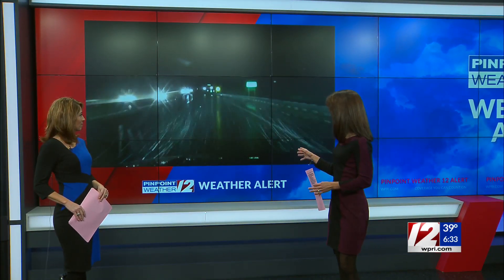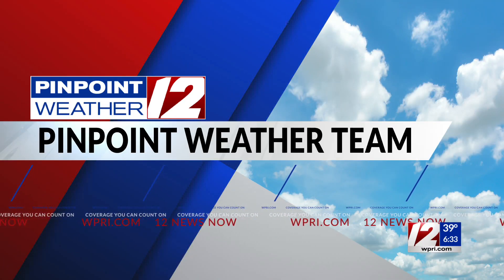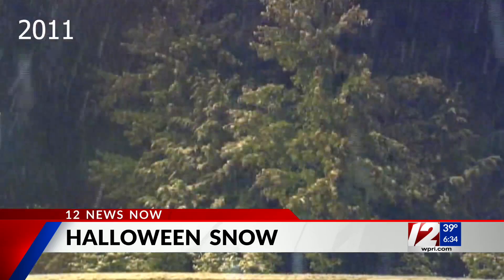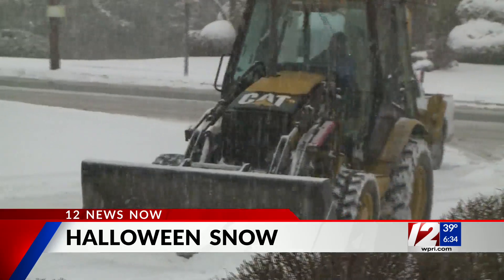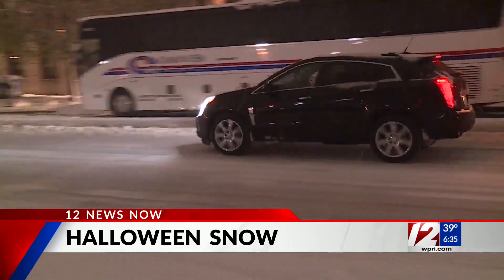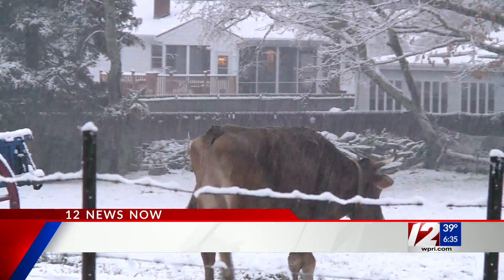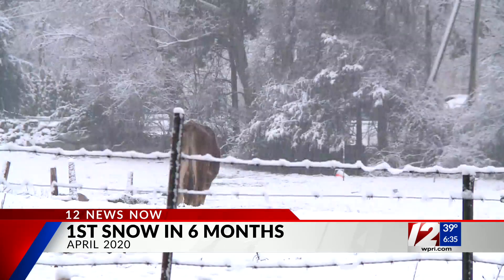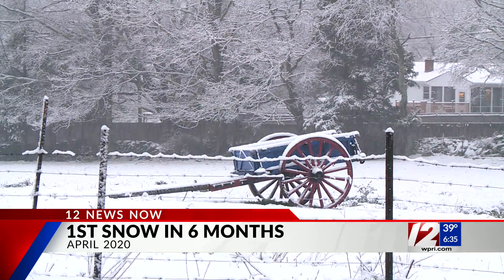It's not unusual for Southern New England to see snow in October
According to 12 News Meteorologist Pete Mangione, since the early 1900s, it has snowed 16 times in October in our area, but the average date for the first snowfall is Dec. 2.